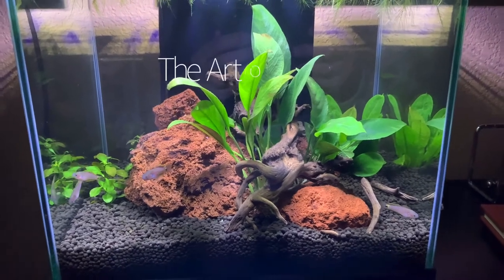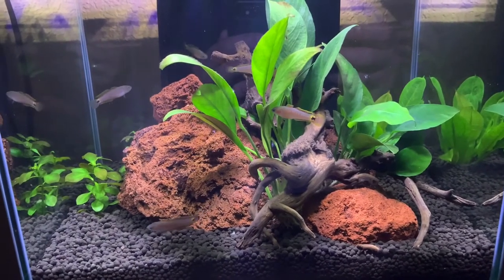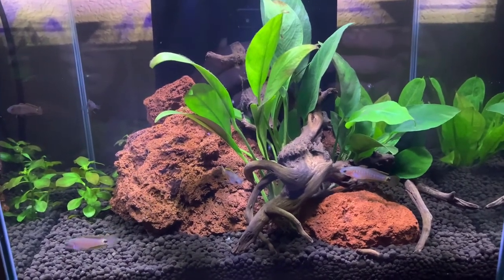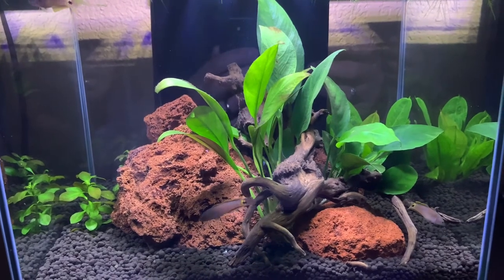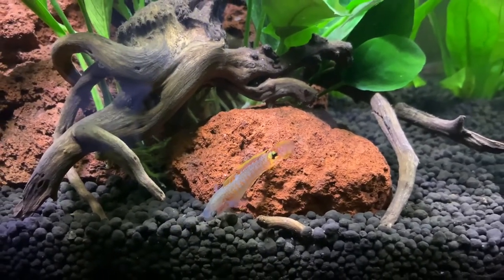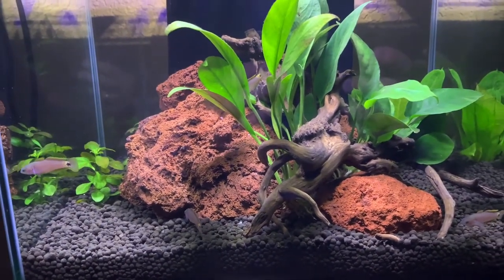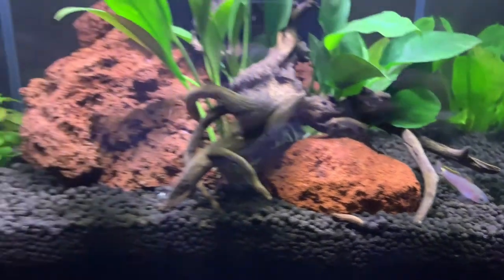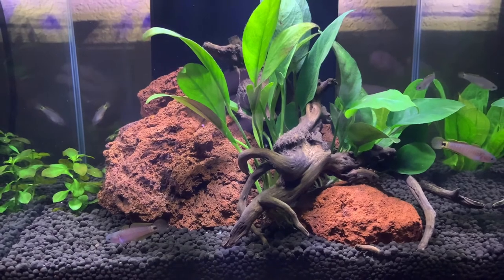Peacock Gudgeon (tataurndina ocellicauda)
Species Profile